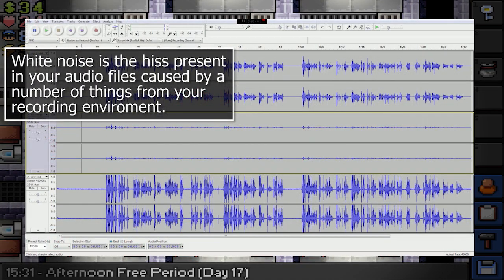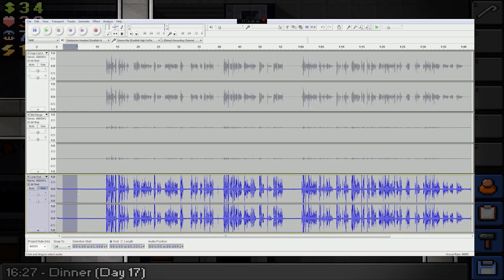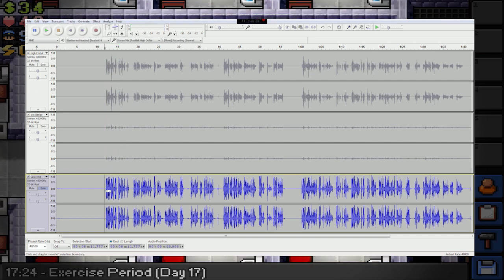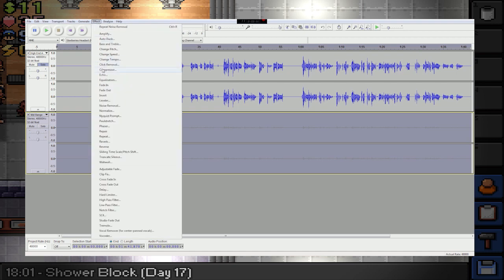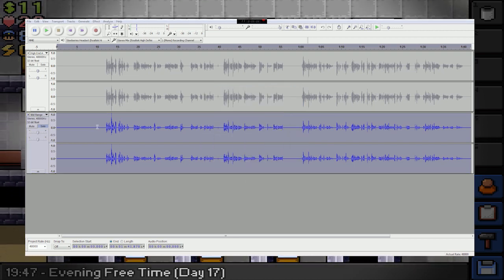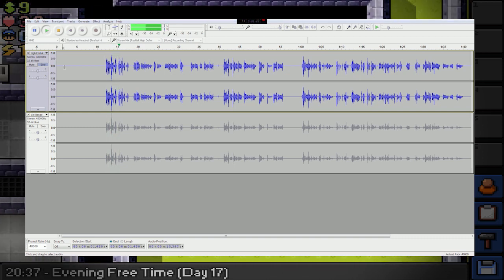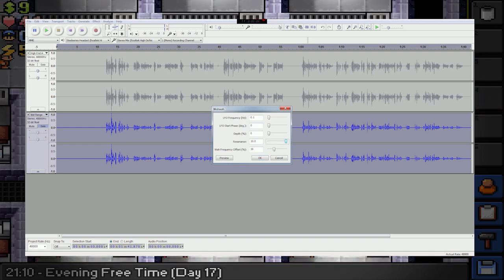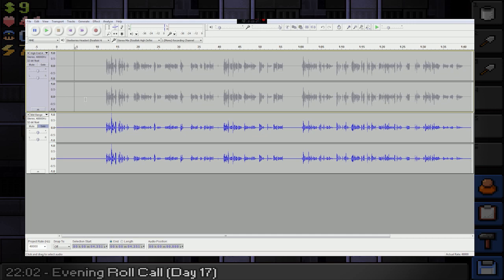"Audacity Tips & Tricks!" - (How to Improve Audio) : Methods to Grow!